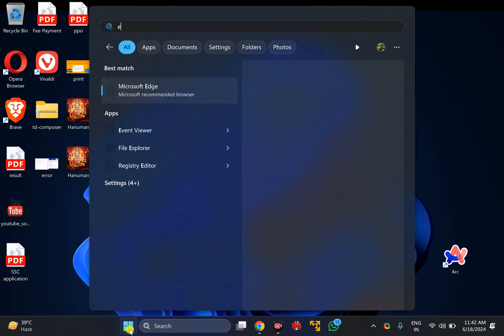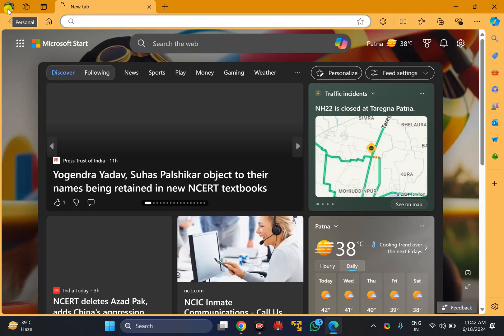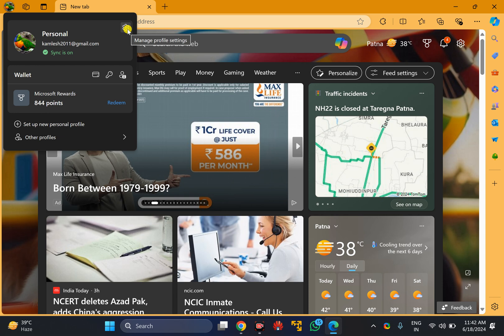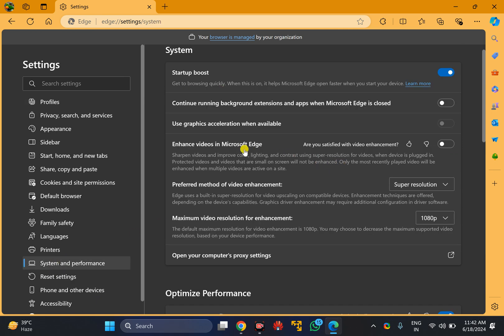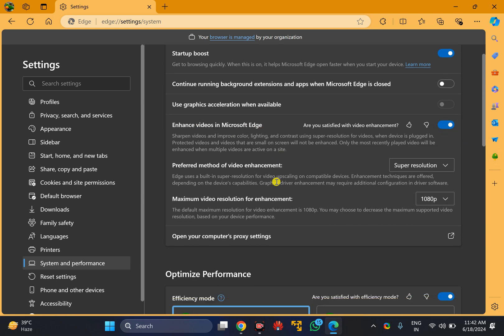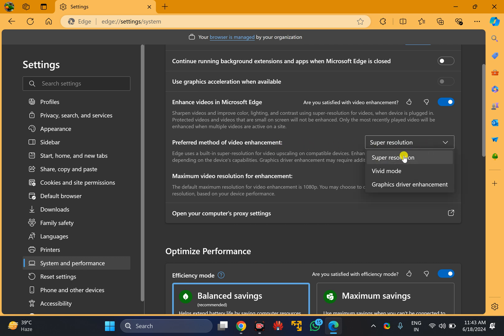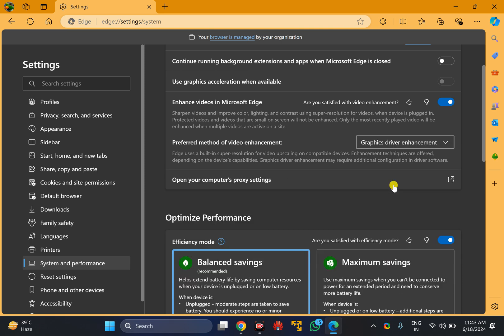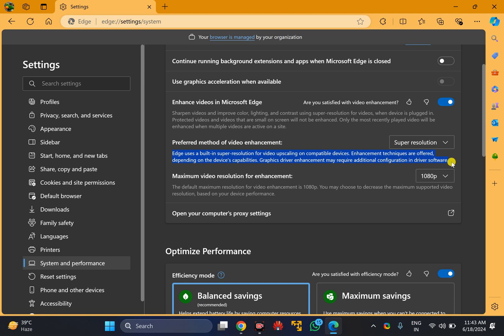How to Disable or Enable Video Quality Enhancer in Microsoft Edge | GearUpWindows Tutorial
Title: How to Disable or Enable Video Quality Enhancer in Microsoft Edge | GearUpWindows

Welcome to GearUpWindows! In this tutorial, we will show you how to enable or disable the Video Quality Enhancer feature in Microsoft Edge. Microsoft has introduced this amazing feature, also known as Video Super Resolution or Enhance Videos, which uses AI to improve the quality of low-resolution videos played in your browser.

The Video Quality Enhancer utilizes graphics card agnostic algorithms to remove pixelated blocks from videos that were originally recorded in lower quality, effectively upscaling their content for a better viewing experience.

Follow these simple steps to manage this feature:-

1. Open Microsoft Edge: Launch the Edge browser on your device.
2. Access Settings: Click on the Profile icon at the top right corner and select the Settings gear icon.
3. Navigate to System and Performance: In the left panel of the Settings window, click on 'System and performance'.
4. Toggle Video Enhancement: In the right panel, turn on the toggle next to the ‘Enhance videos in Microsoft Edge’ option.
5. Choose Enhancement Method: Click the dropdown next to the ‘Preferred method of video enhancement’ option to select your desired method.

Whether you want to enjoy clearer videos or need to disable the feature for performance reasons, this guide will help you get it done quickly.